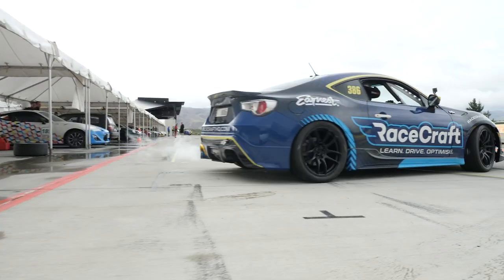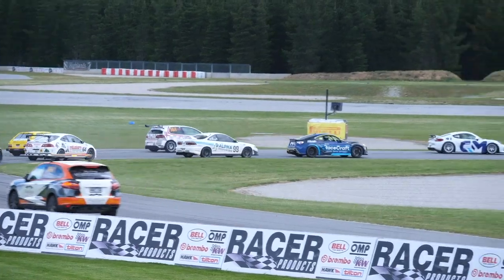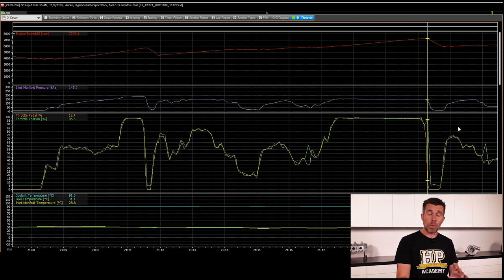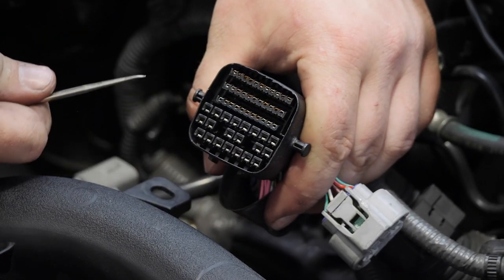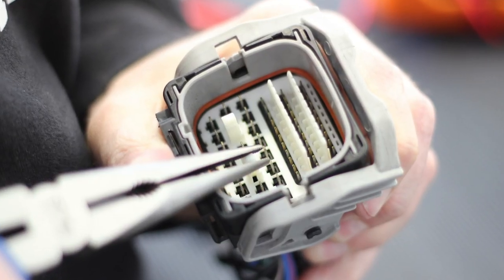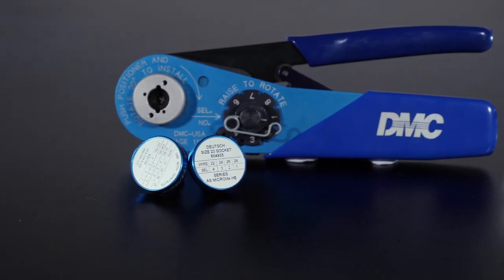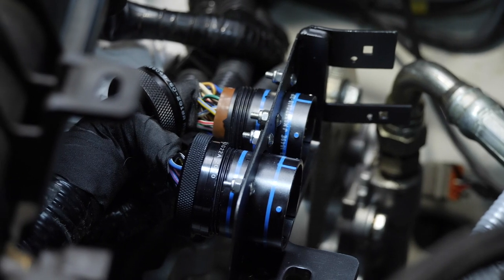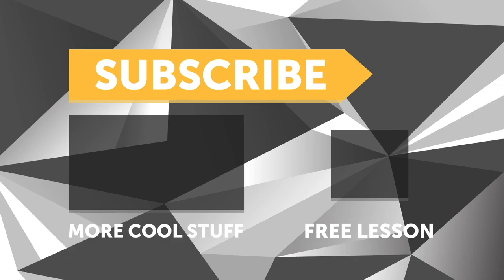Troubleshooting DBW Issues & Budget Bulkhead Connectors | Ep 13 [OFF THE RECORD]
What was Andres process in finding and fixing the DBW issue on the RC86, a turbocharged Toyota 86 track car?

As part of the solution, we also take a look at some budget orientated connectors to replace the factory bulkhead connectors, and before you ask, the details you're after for these are: MS3476 21S

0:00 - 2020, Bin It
0:28 - RC86 Racing
0:48 - DBW Fault Update
1:02 - Safety Parameters
1:19 - DBW Control To Rest
1:38 - Fuel or Ignition Cut
1:53 - What Was Done In Pitlane
2:26 - Result, Regroup, Retest
2:46 - Unlikely Solution, But Why?
3:40 - Andres Bridge Inspection Side Hustle
3:54 - Issue Persists, Data Analysed
5:00 - A Significant Tell
6:40 - It Became More Obvious
7:35 - Troubleshooting From Here
8:09 - Issue Discovered
9:40 - Nitty Gritty
9:58 - Not An Uncommon Issue And Some Solutions
12:22 - Solution Options
14:40 - What We Chose
16:04 - Cost-Effective Bulkhead Connectors
17:03 - Golden Rules
18:18 - Isolated Issue?
19:45 - Want To Learn How To Do All This Yourself?

Learn more about motorsport wiring in the next free live lesson. Claim your spot